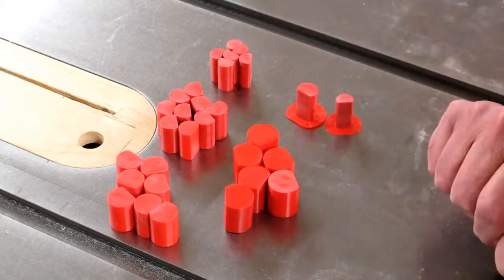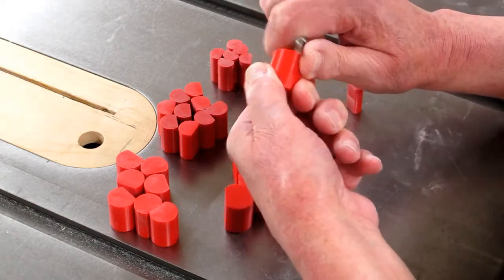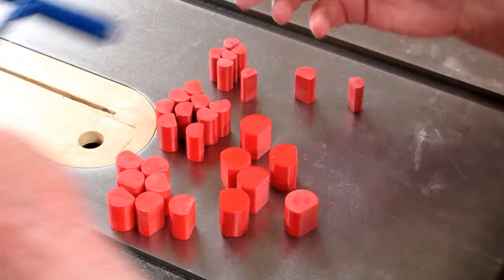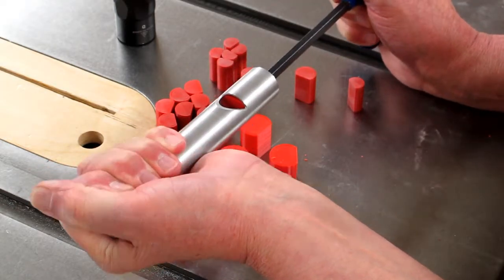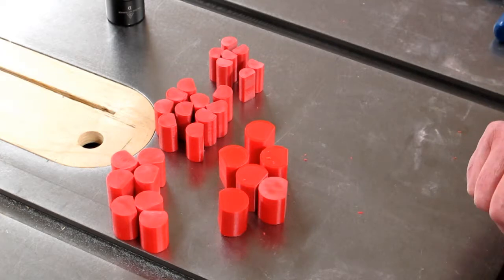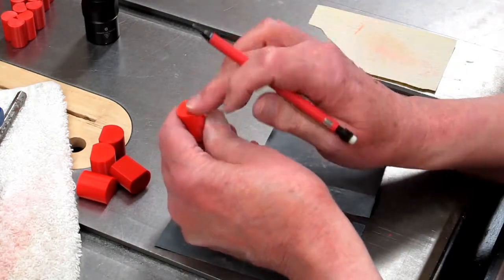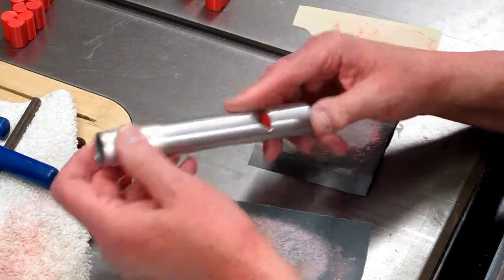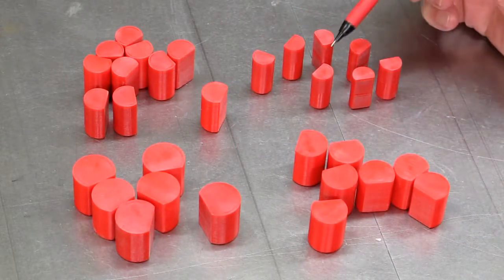Mini Calliope Part 5 - Pipe Airway Blocks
Making the Pipe Airway Blocks
Mini-Calliope Dec 1982 Popular Mechanics Construction Article

Creality 3D Printer CR-10 US, AU warehouse: BGCR3C10, coupon price: $319.99, end on Dec 30

Handy item for measuring actual temperature.

Note: Products in the US warehouse can be shipped to destinations other than the USA. You can determine if the discount coupon benefits your purchase from the US Warehouse or would it be better ordered from another warehouse (China).